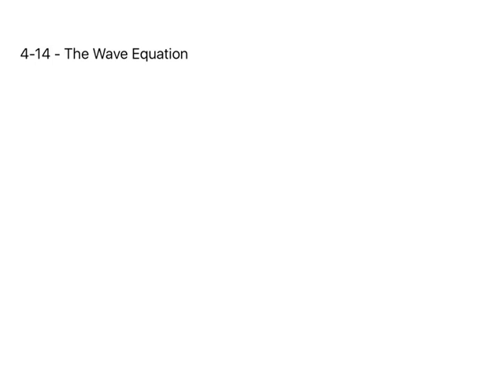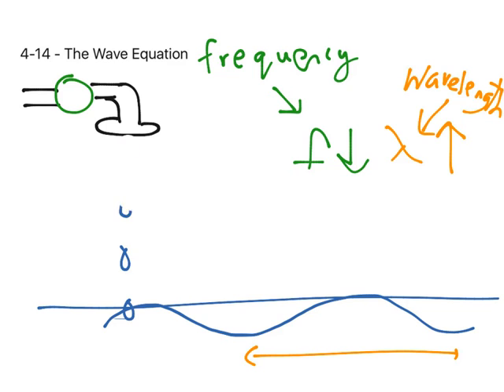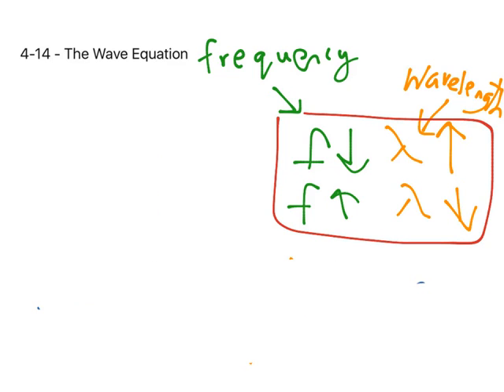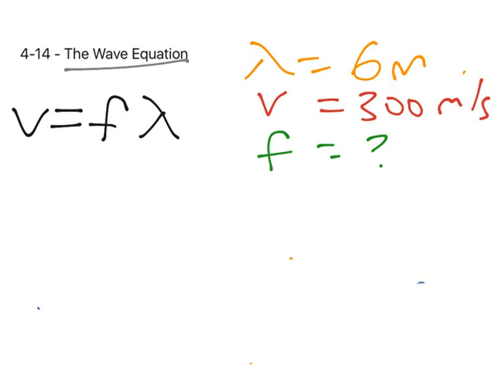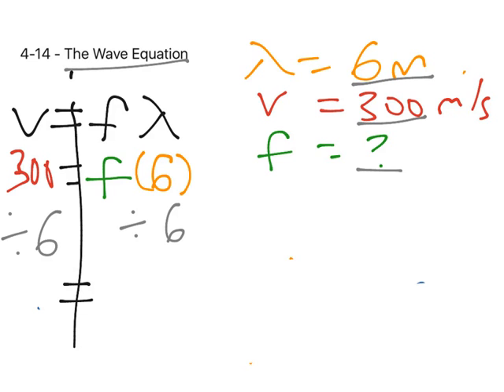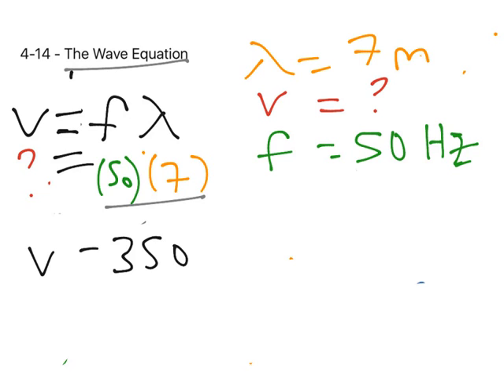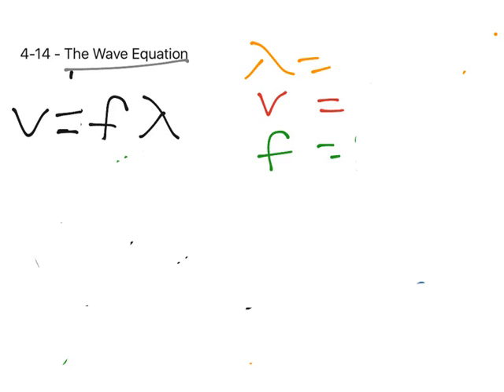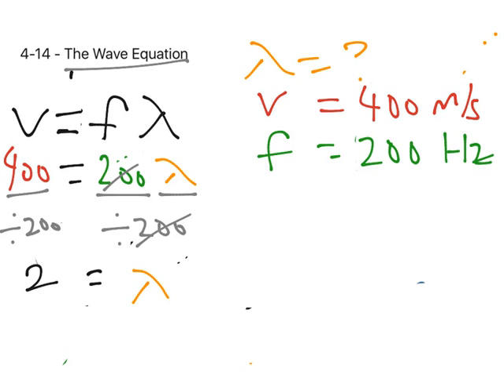4-14 - Physics - Wave Equation